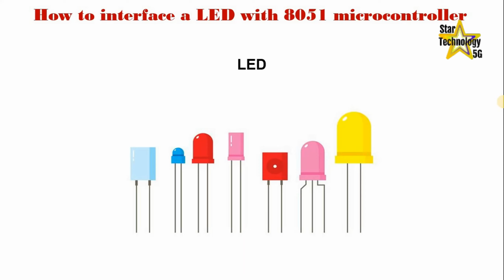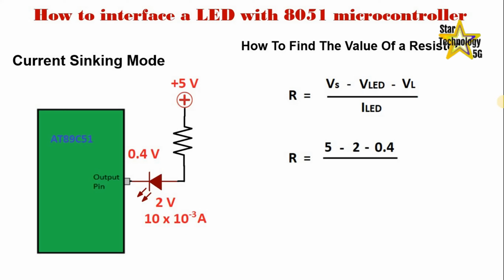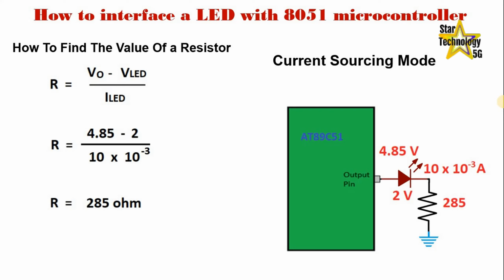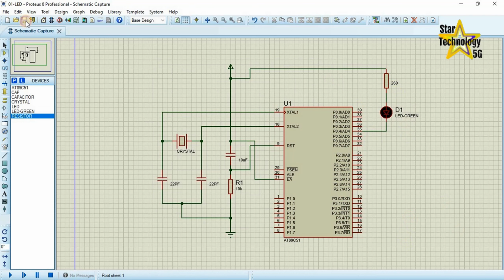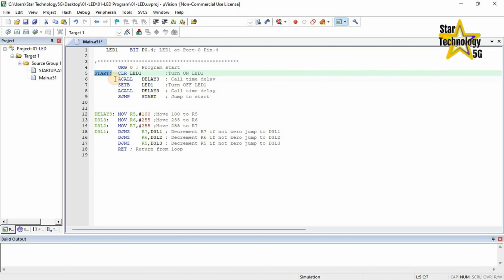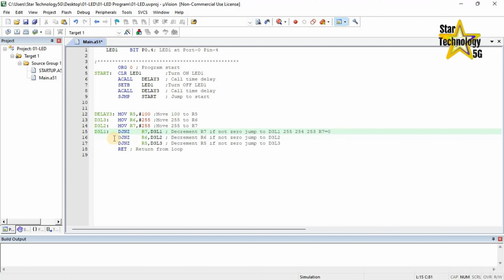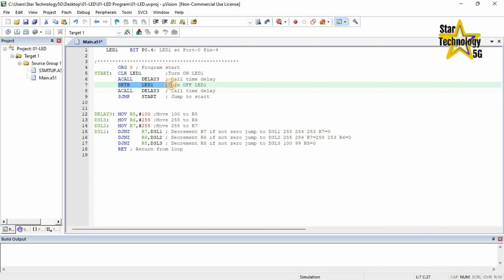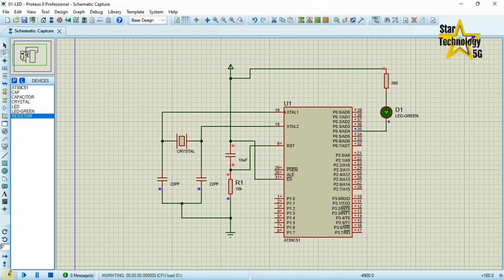How to interface a LED with 8051 Microcontrollers in Assembly Language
LED
A light emitting diode is an electronic component that emits light when the electric current flows through it. It is a light source based on semiconductors. When current passes through the LED, the electrons recombine with holes emitting light in the process.

An LED can be connected to a microcontroller output port in two different modes:

Current Sinking
Current Sourcing

Current Sinking Mode
In current sinking mode the anode leg of the LED is connected to the +5V supply through a current limiting resistor, and the cathode leg is connected to the microcontroller output port. The LED is turned ON when the output of the microcontroller is at logic 0 so the current flows through the LED.

Current Sourcing Mode
In current sourcing mode the anode leg of the LED is connected to the microcontroller output port and the cathode leg is connected to the ground through a current limiting resistor. In this mode the LED is turned ON when the microcontroller output port is at logic 1(i.e., +5V).